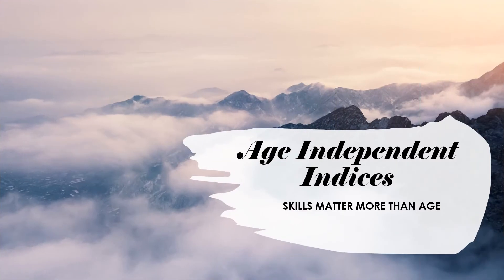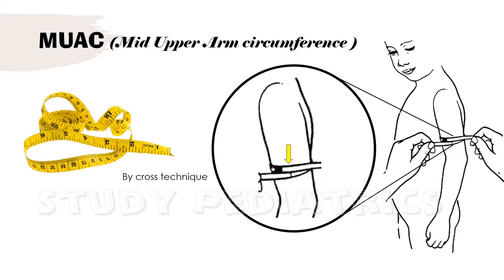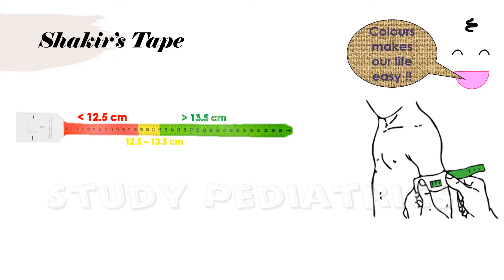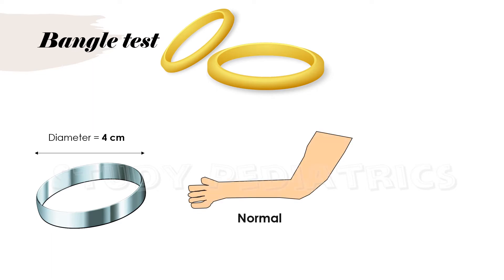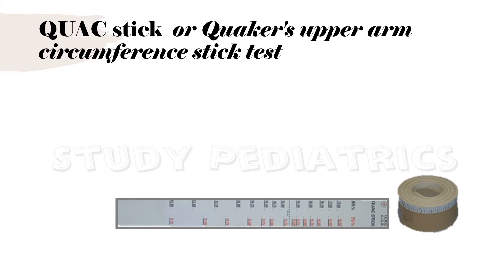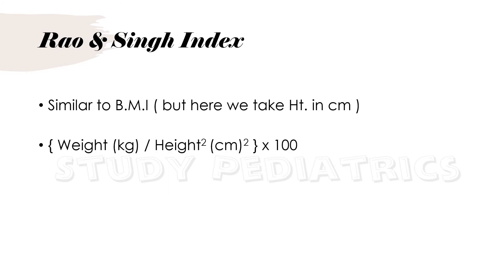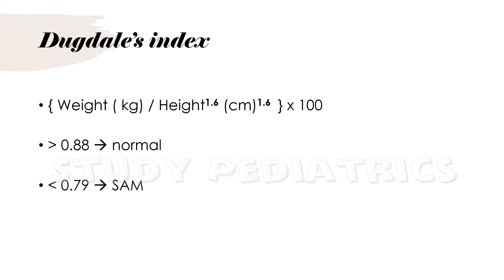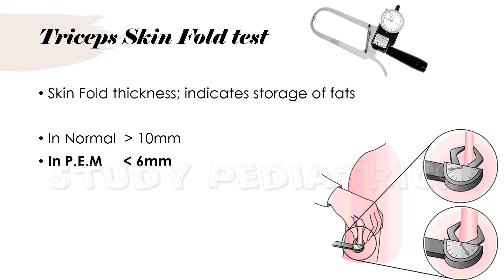Age independent indices || Measure Malnutrition | MUAC | Shakir's tape | Bangle test | Quac etc....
Complete video on Types of Age Independent Indices ,
MUAC ( Mid Upper Arm Circumference ), Jeliff's ratio , Rao and SIngh Index, Dugdale index ,Kanawati and McLaren , Triceps Skin Fold Test , Shakir's Tape , Bangle Test , Quac test etc.
Answers to "Q How to Measure Malnutrition ? "
All the indices explained in brief , with picture and illustration easy to learn .